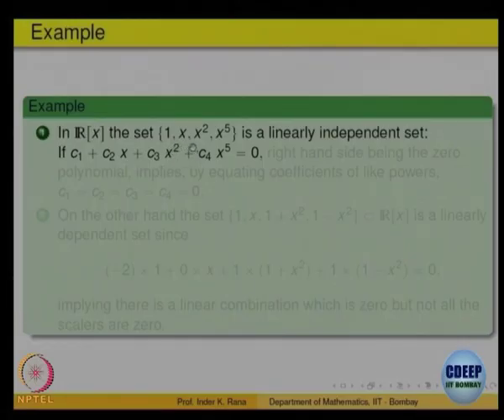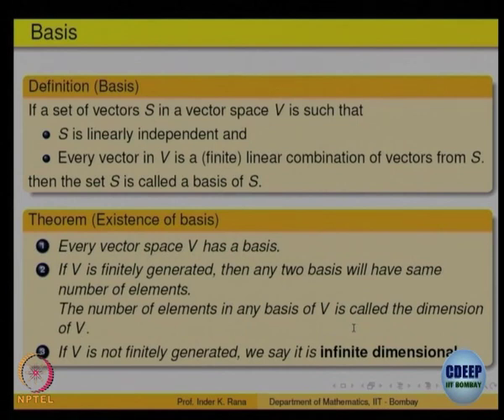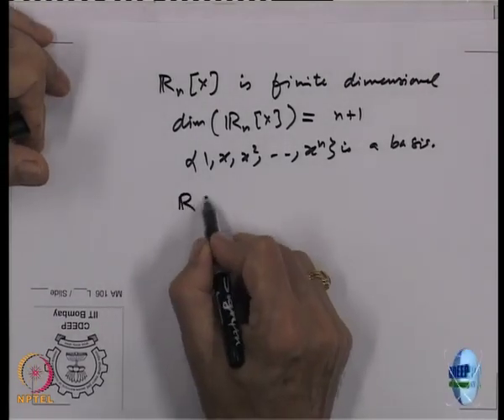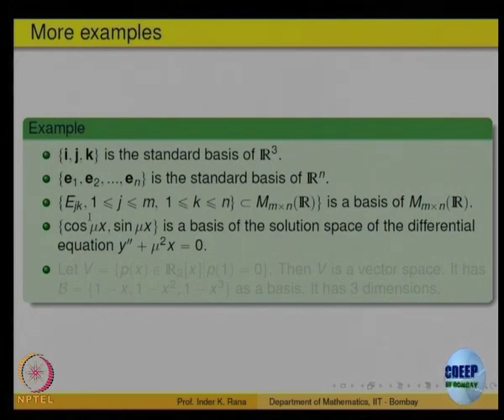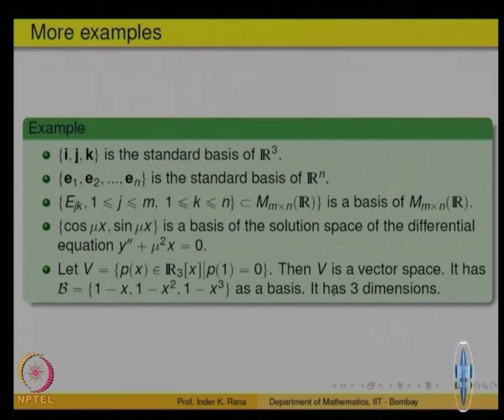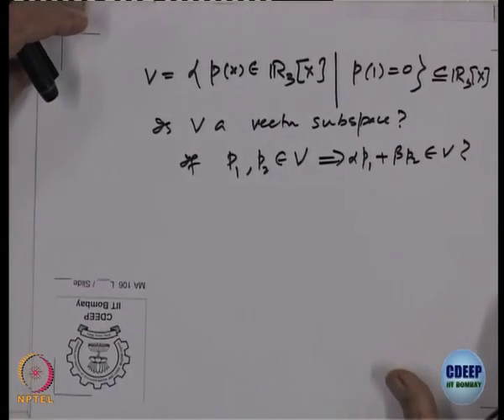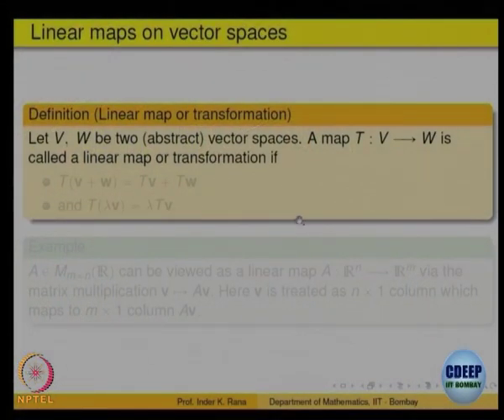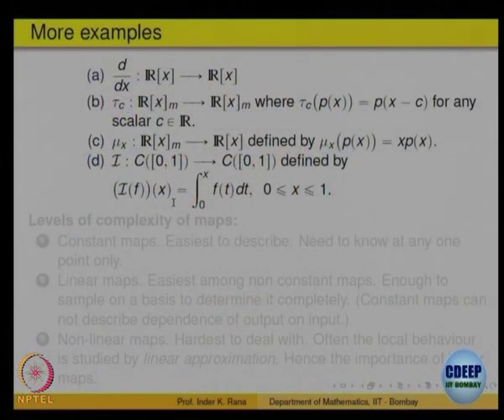Week 8-Lecture 39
Lecture 39 : Abstract Vector Spaces III